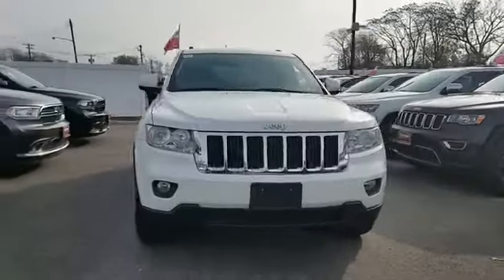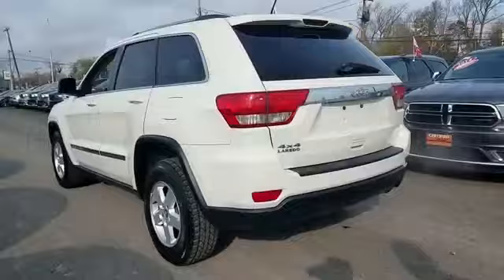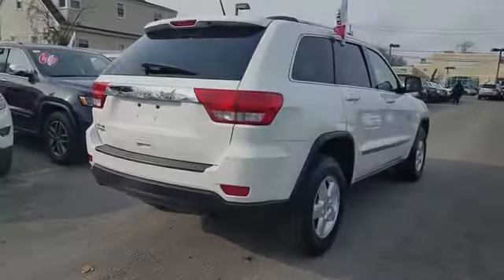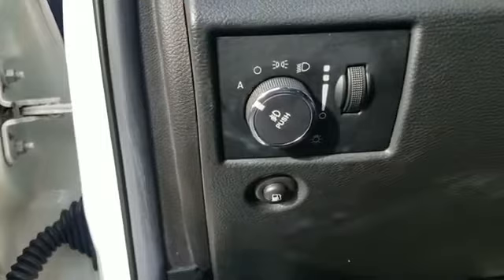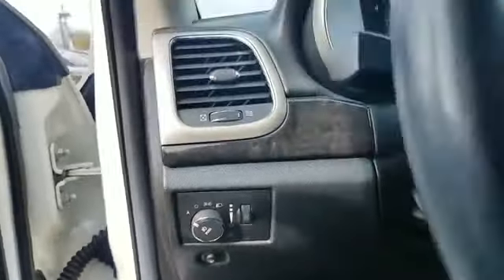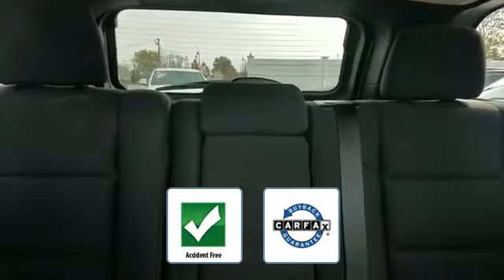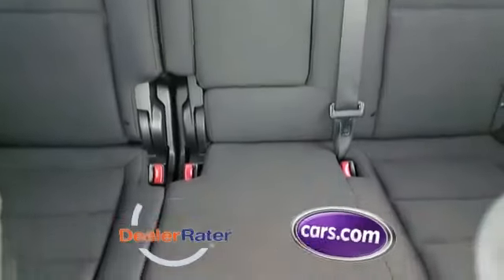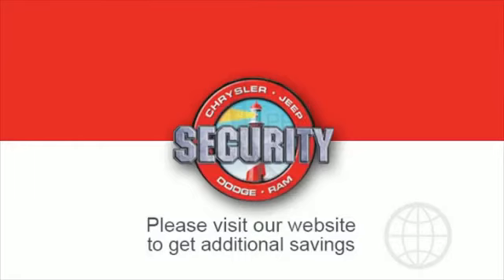2012 Jeep Grand Cherokee Laredo Lindenhurst, Massapequa, Babylon, Bayshore, Merrick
2012 Jeep Grand Cherokee Laredo Lindenhurst, Massapequa, Babylon, Bayshore, Merrick